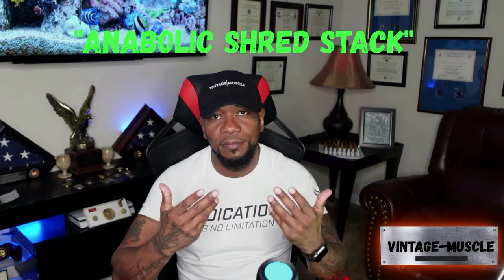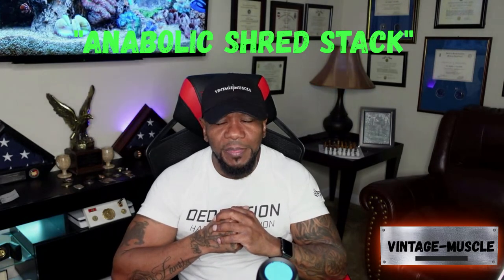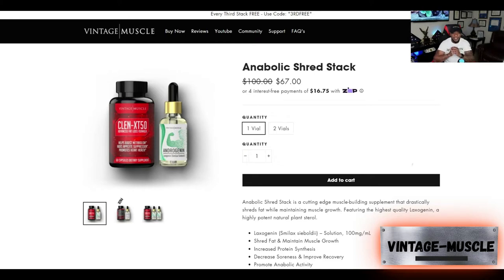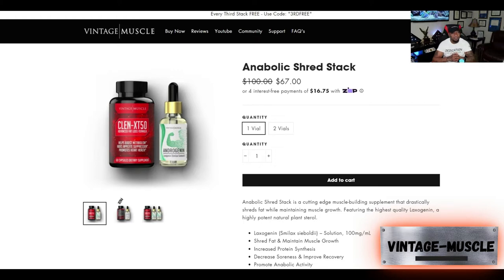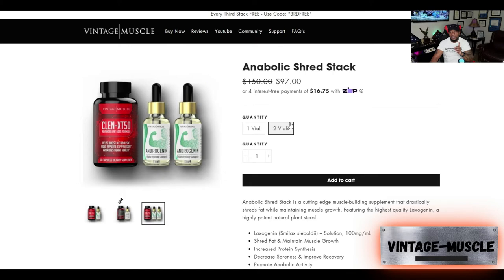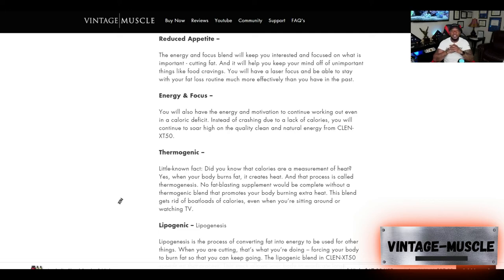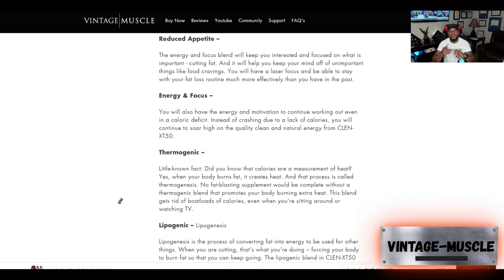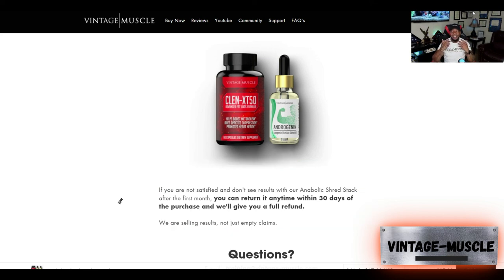HOW DO I LOSE WEIGHT AND GAIN MUSCLE AT THE SAME TIME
ONE OF THE BEST LEGAL PRODUCT OUT TODAY IS THE ANABOLIC SHRED STACK BY @VINTAGEMUSCLE.
WITH THIS STACK YOU CAN LOSE WEIGHT WITHOUT LOSING YOUR MUSCLE GAINS.
LOSING WEIGHT IS CHALLENGING ENOUGH SO YOU DON'T WANT TO LOSE ALL THAT HARD WORK TO GROW THOSE MUSCLE.

LOSE WEIGHT
GAIN MUSCLE